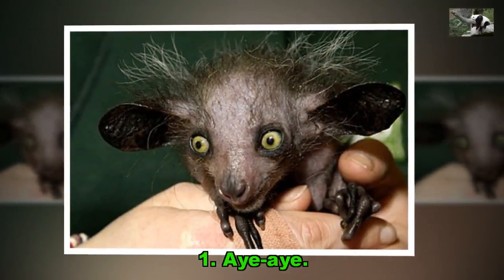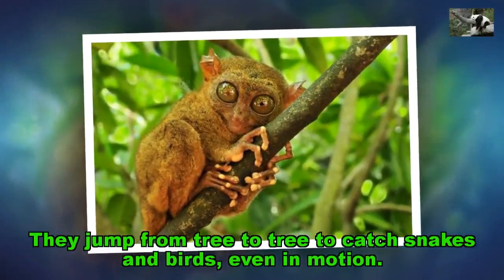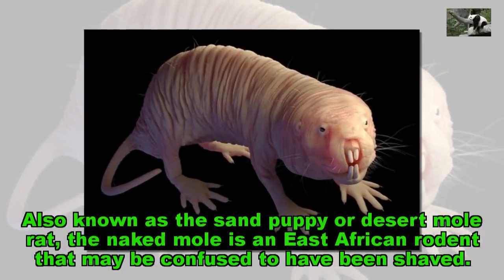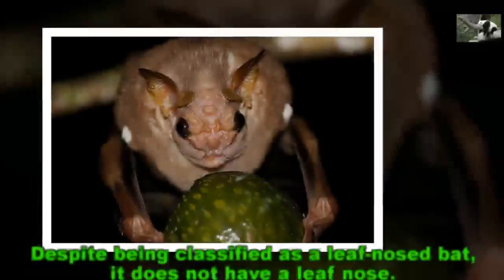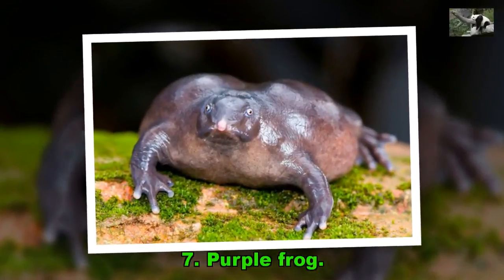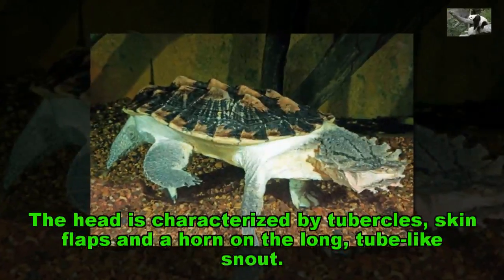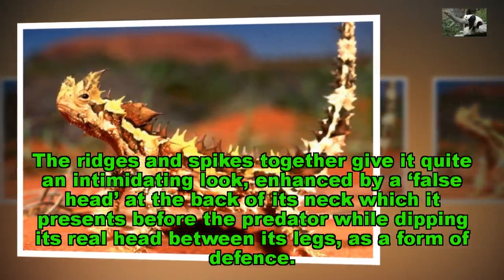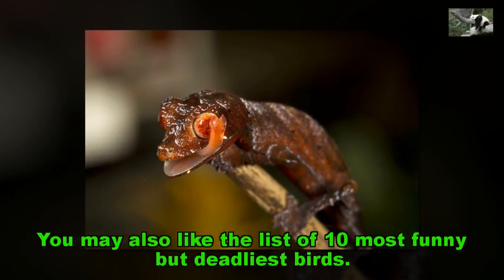Top 10 Strange and Hideous Creatures - Best News Animals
“All things bright and beautiful,
All creatures great and small,
All things wise and wonderful:
The Lord God made them all.”
The lines by Cecil F. Alexander may be simple, but, they go a long way to describe God’s creation of a variety of flora and fauna in the world. There are many unique animals that we know very little about, and many of them are strange, beautiful and dangerous. But, did you know that there are many individual animals that are very unpleasant and hideous to look at? L